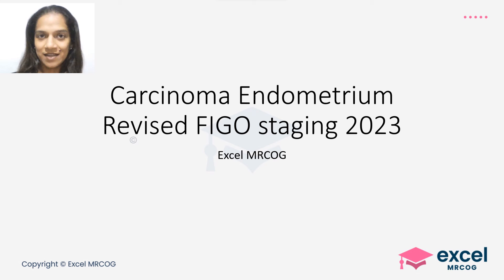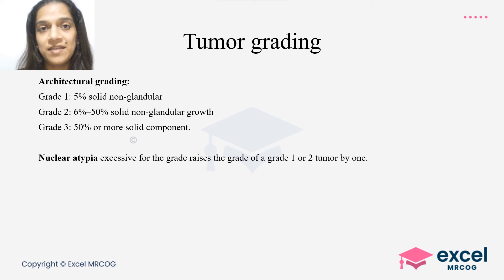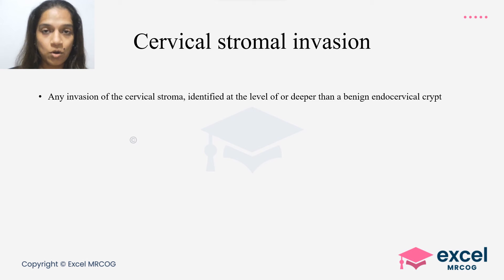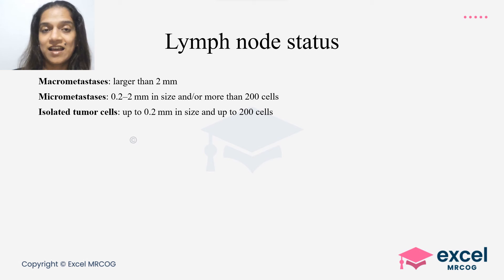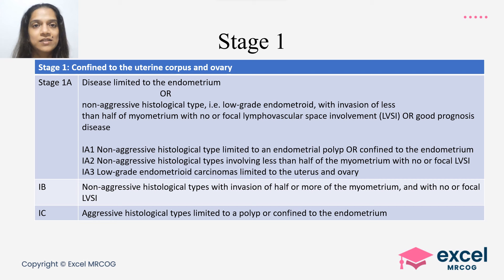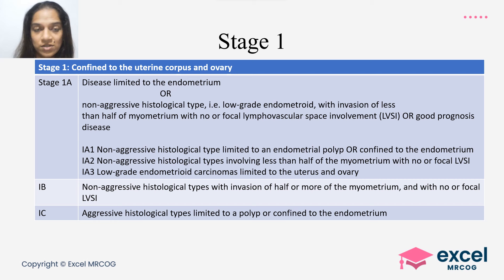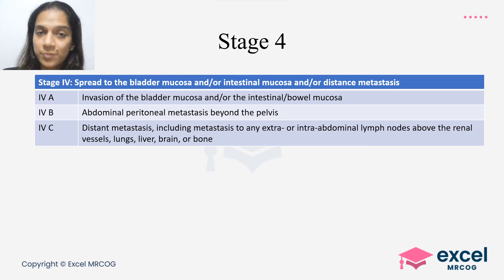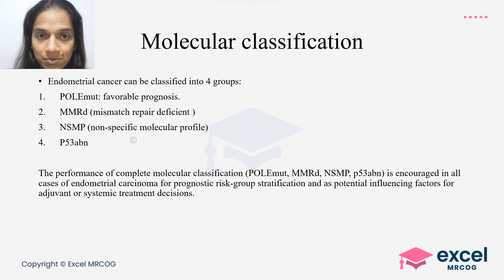Revised FIGO Staging for Endometrial Cancer 2023 | Dr. Ankita | Excel MRCOG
In this educational video, we delve into the Revised FIGO Staging for Endometrial Cancer, a crucial topic for MRCOG aspirants. Join us as we simplify and explain the updated staging system, providing you with a clear understanding of how to assess and categorize endometrial cancer. Whether you're preparing for the MRCOG exam or seeking to enhance your knowledge of gynecologic oncology, this video is a valuable resource to help you excel in your medical career.

Join our vibrant community of medical professionals, students, and lifelong learners. Our YouTube channel is your go-to resource for informative videos, expert insights, and tips to excel in your MRCOG journey.

Ready to embark on a journey of knowledge and achievement? Let's excel together!

Thank you for choosing Excel MRCOG. Your success is our mission.